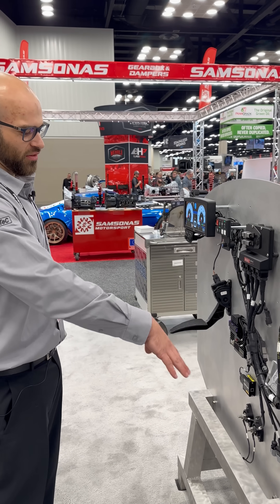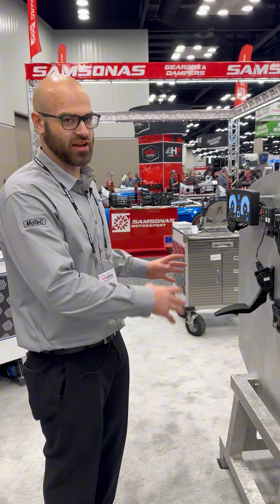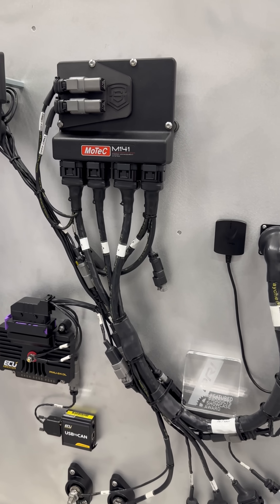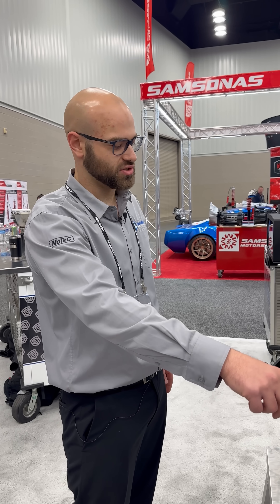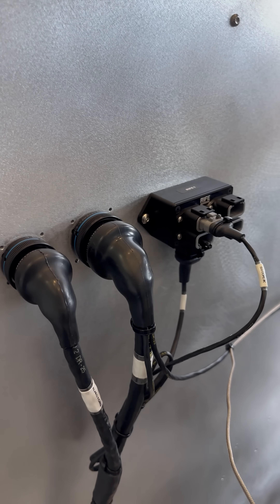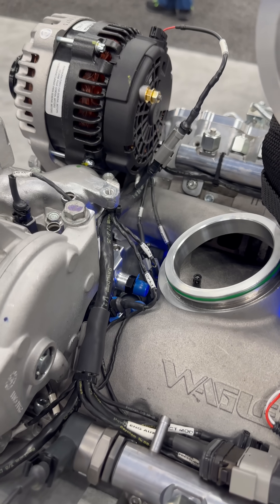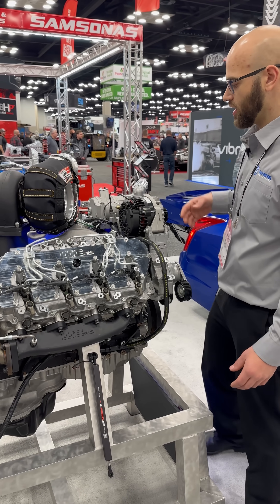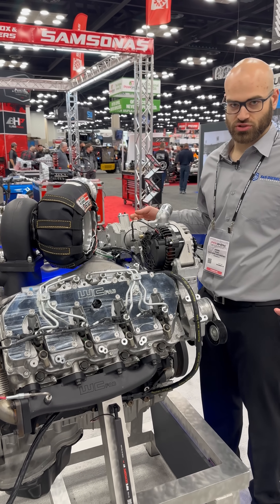S&S Modular MoTeC Harness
Take a moment to let Andre walk you through the basics of our Modular MoTeC Harness, highlighting its key features and how easily it can be adapted to meet your needs.